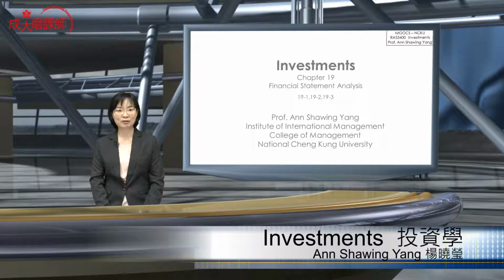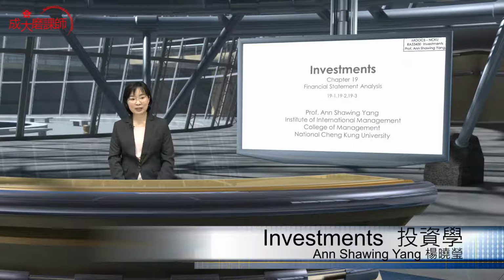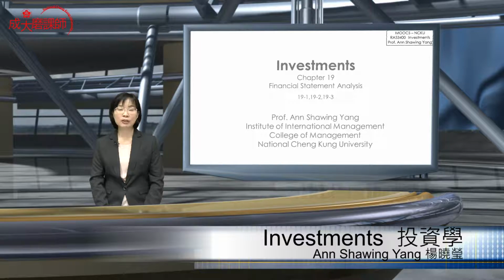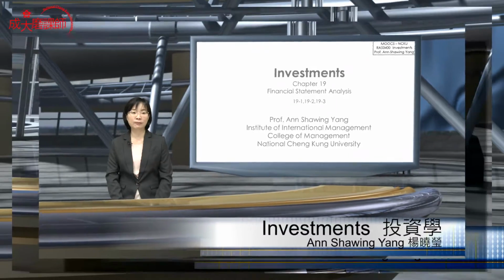Investments Chapter 19 Financial statement analysis CH19-1, 19-2, 19-3 -1